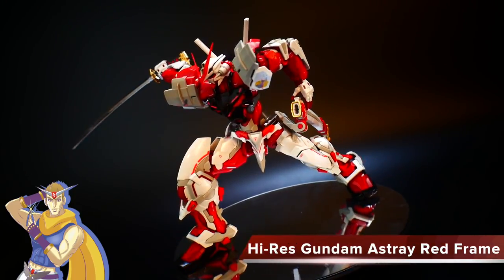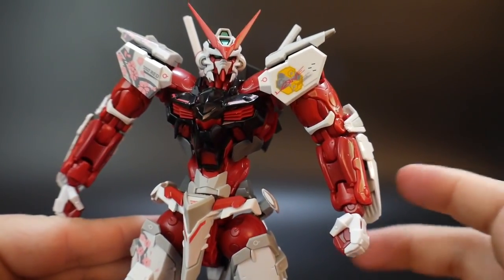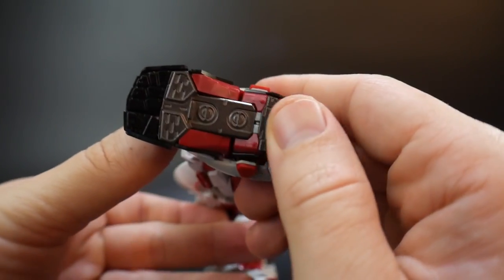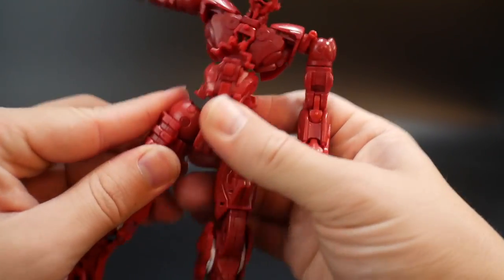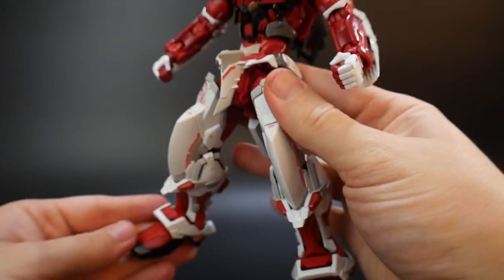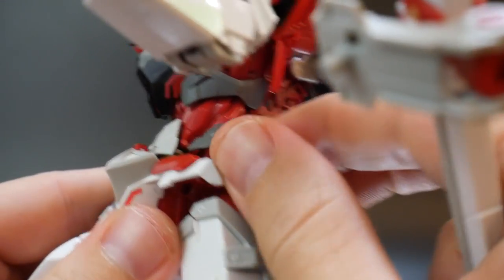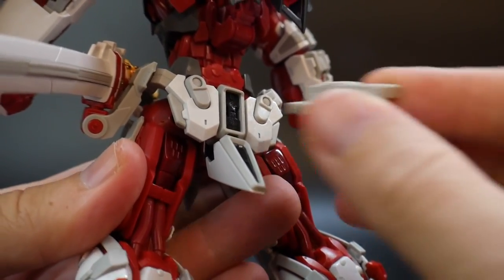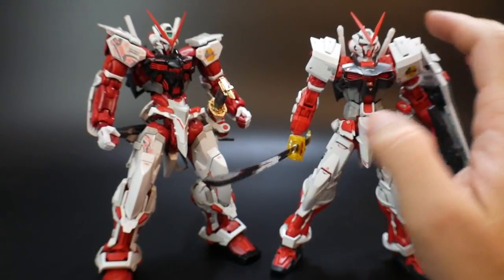Hi-Resolution Model Gundam Astray Red Frame Review